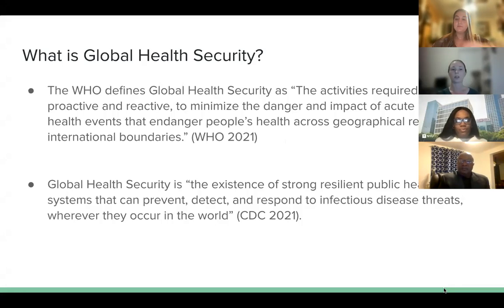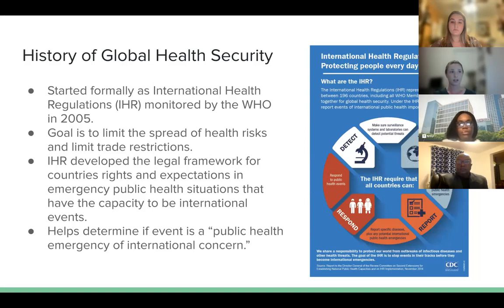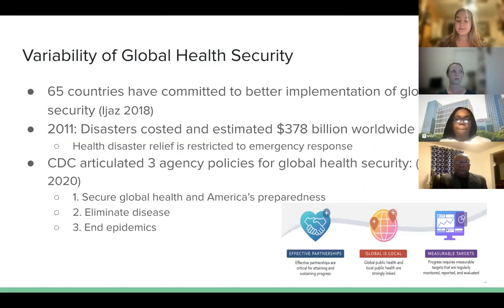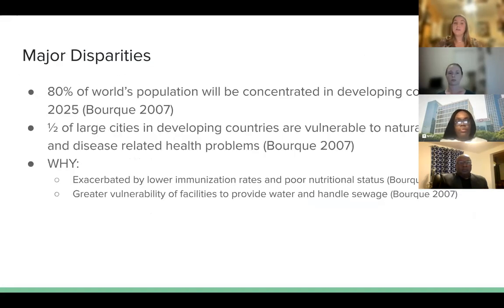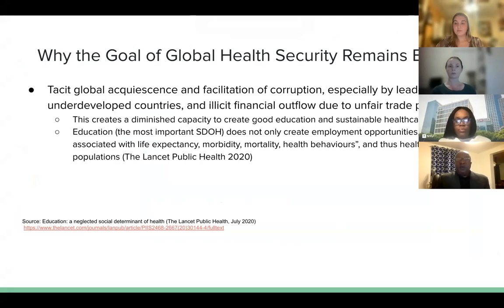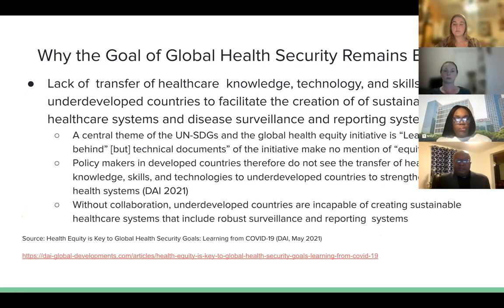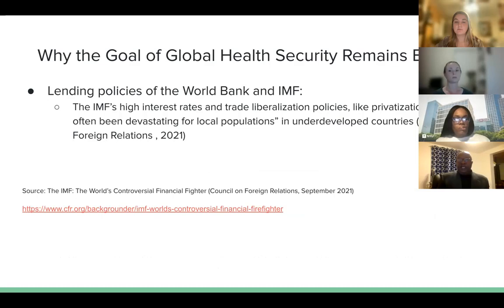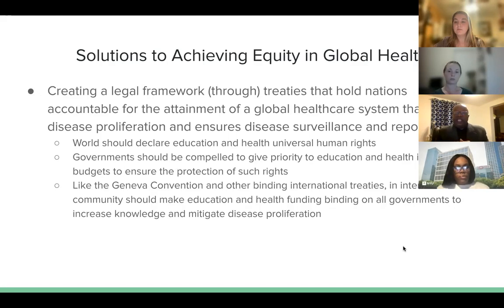FGH Section 002 Hot Topic - Global Health Security and Disaster Risk Reduction Group Presentation